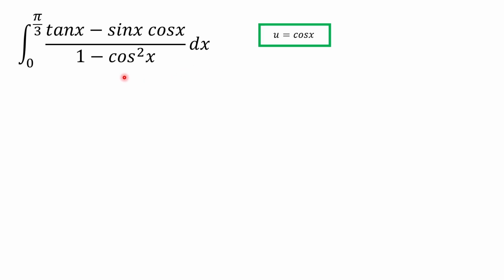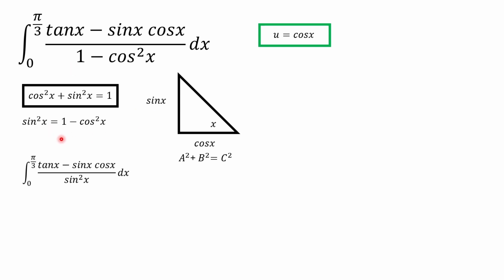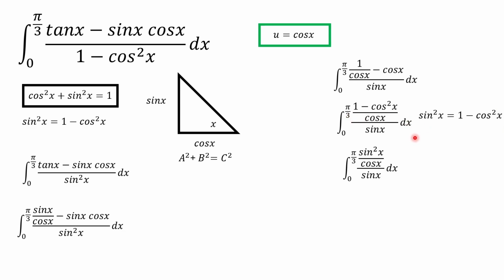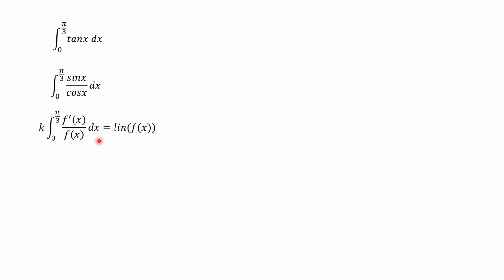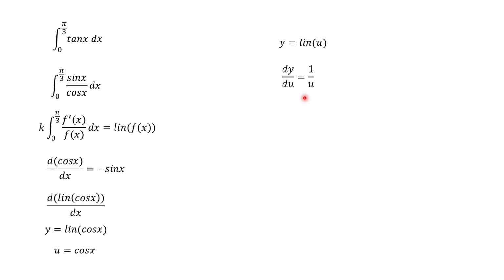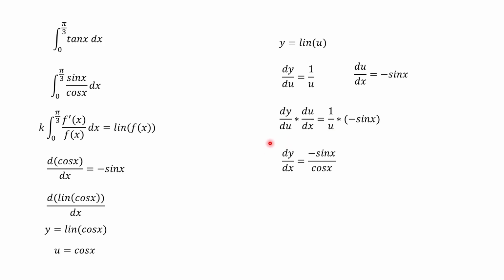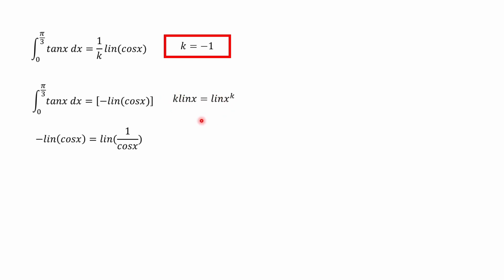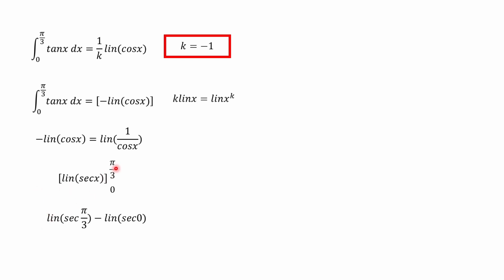#2 Fun trig integral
I made a mistake and wrote ln as lin, apologises for any confusion created.